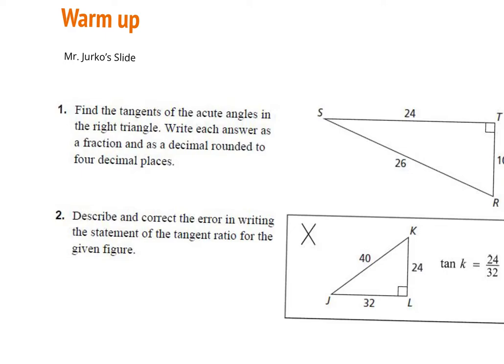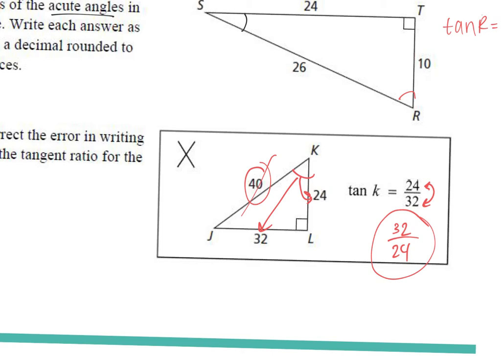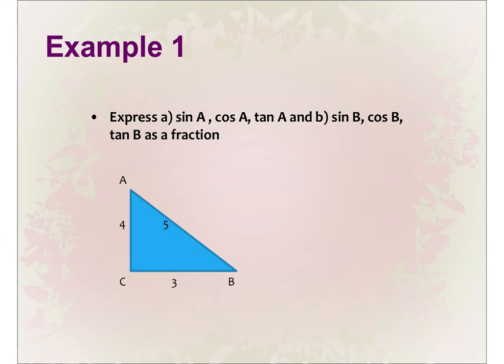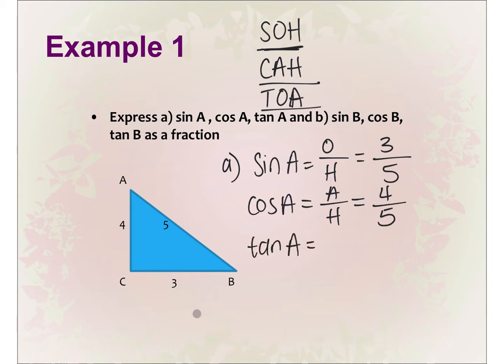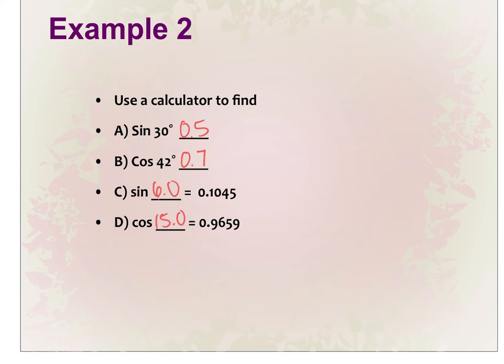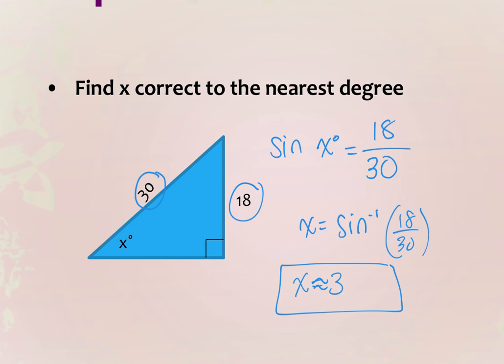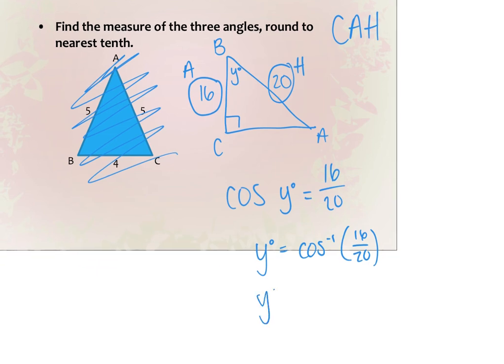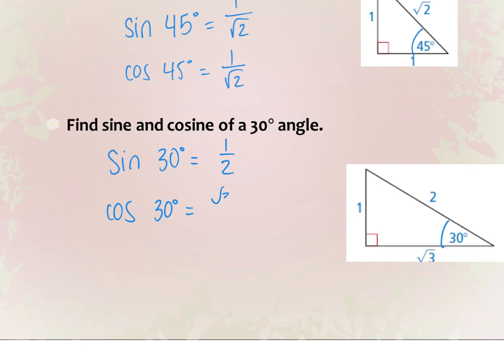Geometry Lesson 9.5 Teacher-.mp4